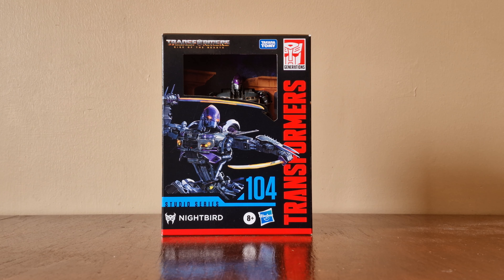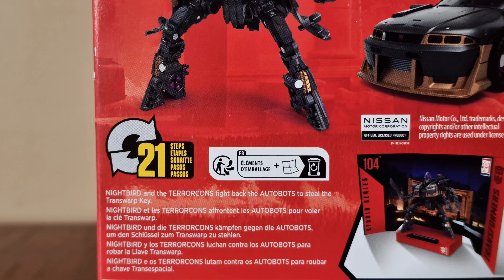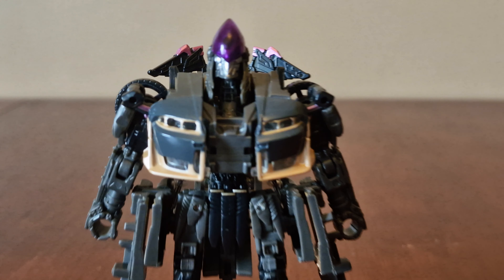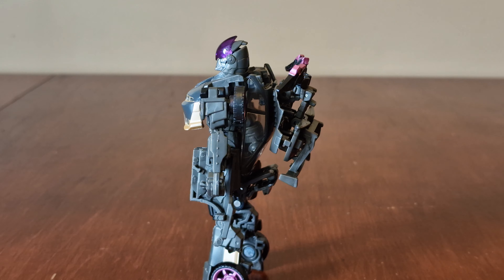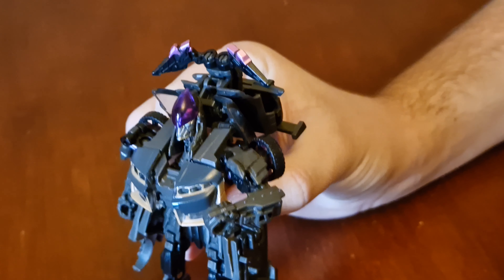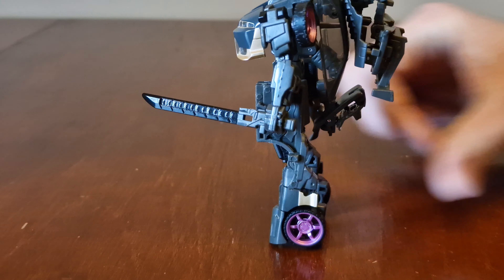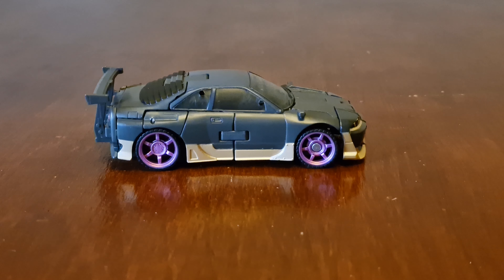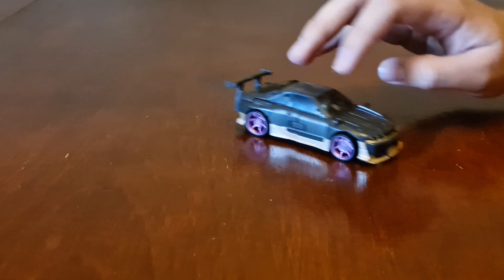Transformers Studio Series 104 Deluxe Class Nightbird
checking out Studio Series 104 Nightbird!!!
the latest Terrorcon Transformer from Rise of the Beasts...